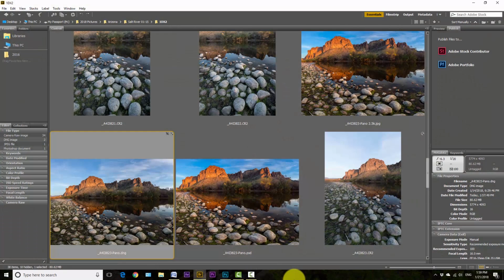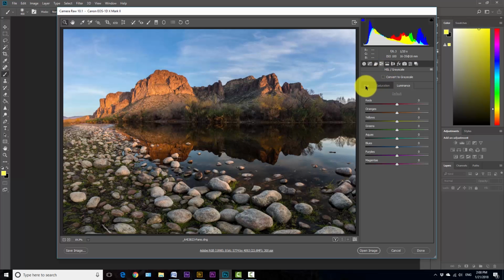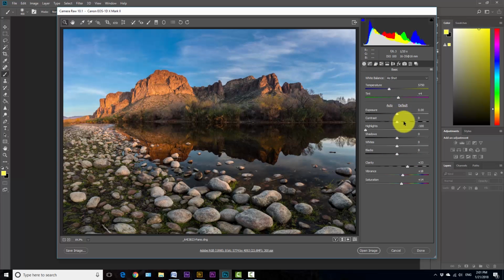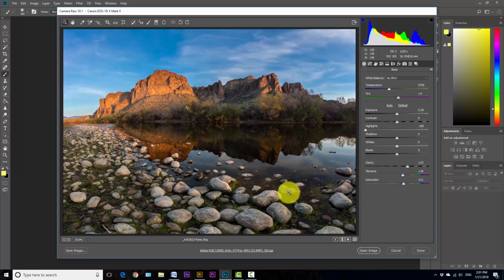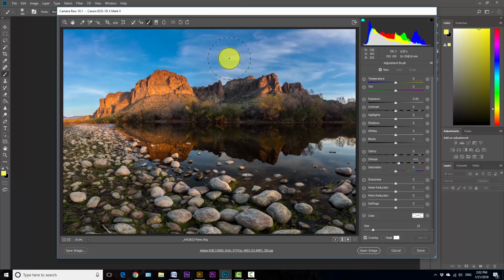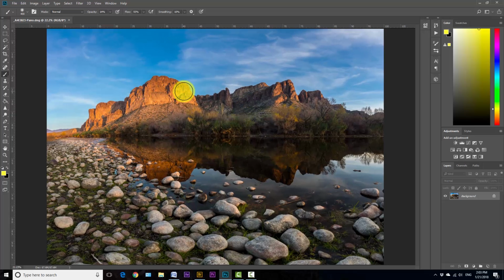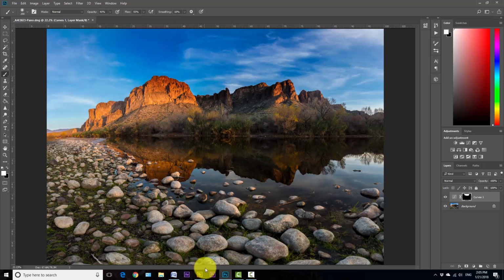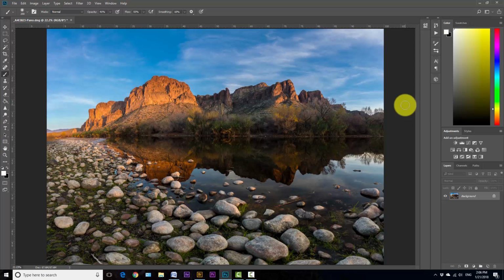How To Mimic A Circular Polarizer In Photoshop and Lightroom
Note***  This does not mimic the effect a polarizer has on shiny/wet surfaces where it reduces the glare, that part cannot be recreated in post!  This only recreates the effect a CP has on the sky and saturated colors.

Lenses
Favorite Wide Lens

Mics
Main Mic

Lights
Favorite RGB Light Panel